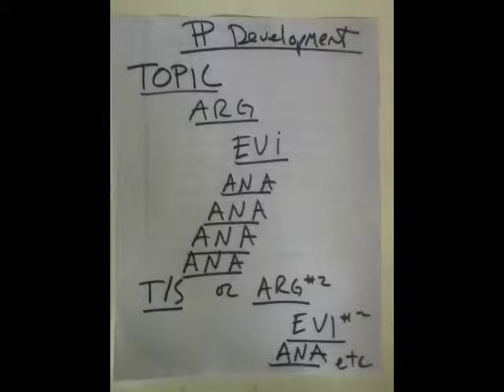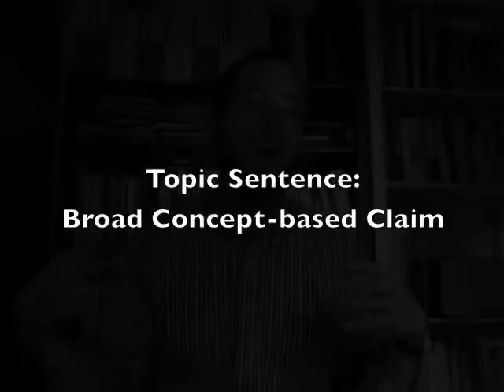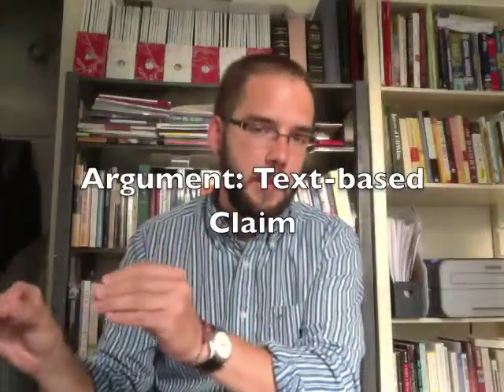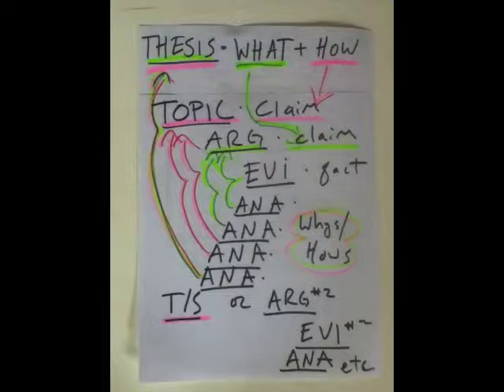Global Issues of Writing: Development and Support, 102